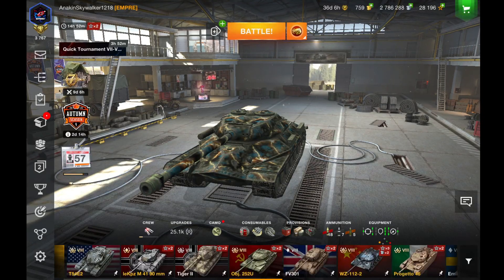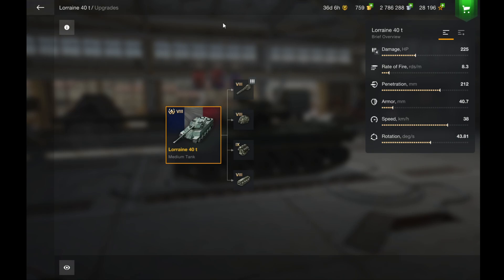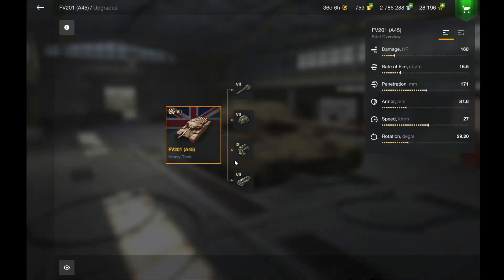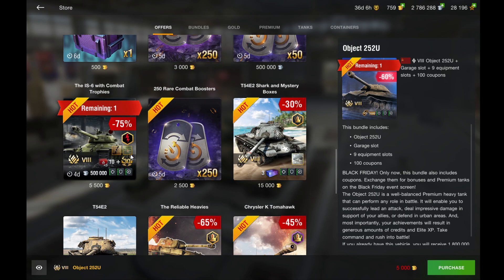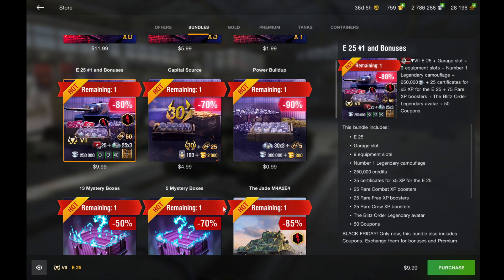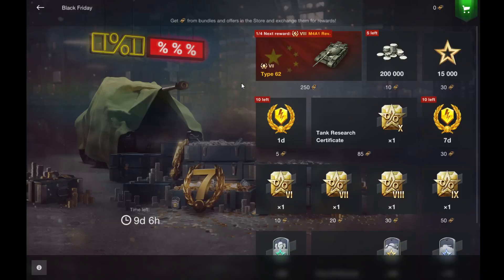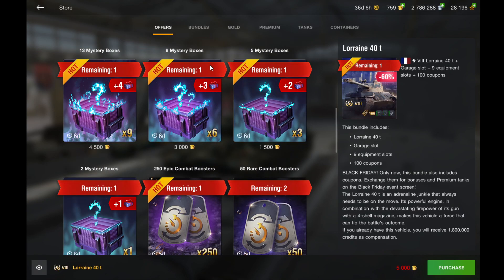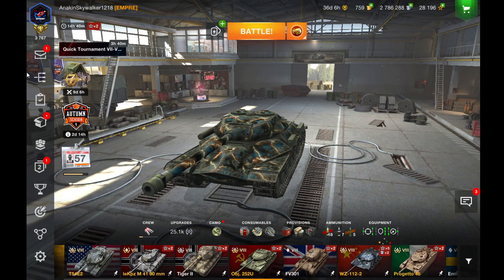Black Friday what to buy???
Black Friday event is here! What to buy? P.s. BUY THE 252U REEEEE

Hello everyone I'm AnakinSkywalker1218 the lead of the Empire clan family. Recruitment details are in discord.

Anakin's Discord: AnakinSkywalker1218 [EMPRE Lead]#4851
Anakin IGN: AnakinSkywalker1218 (NA)
Clans: [EMPRE] [EMP-R] [EMP-A]

Send replays to discord by DM or in specified channel in Empire clan server.

KEYWORDS (ignore)

Empire Clans WoTB